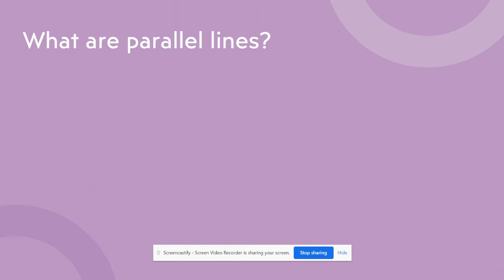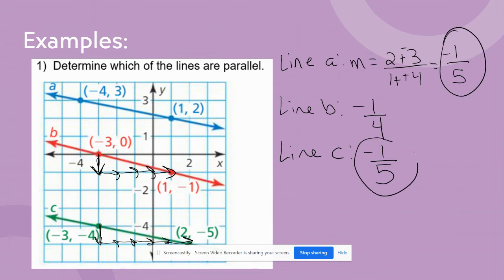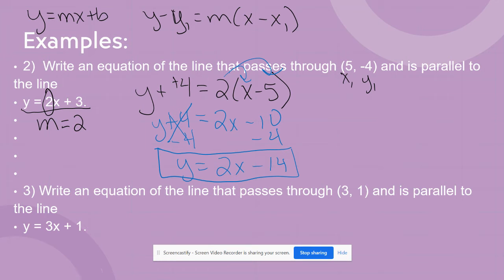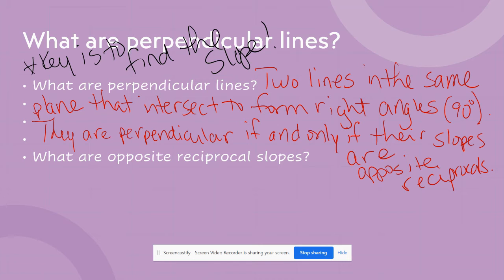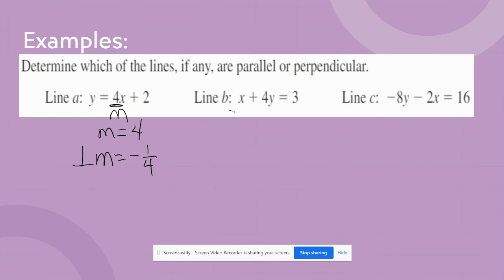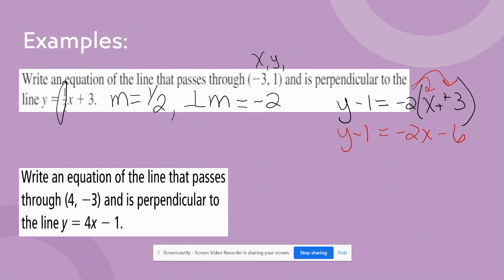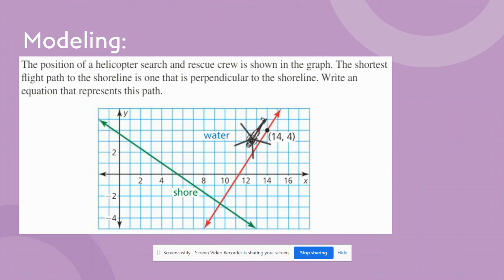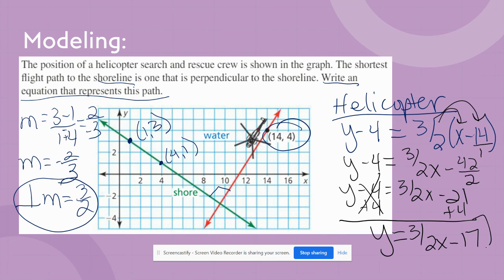4.3:Parallel and Perpendicular Lines (Alg 1)